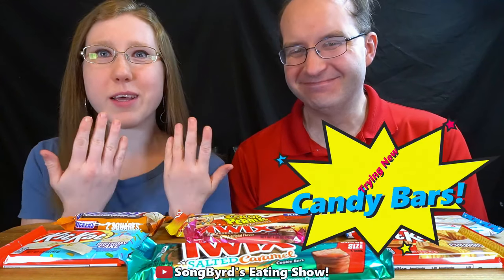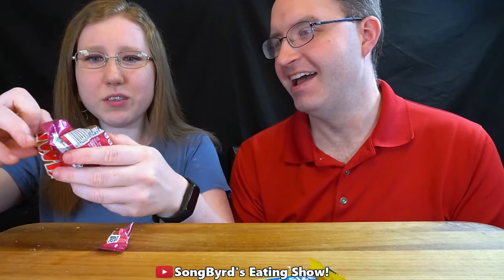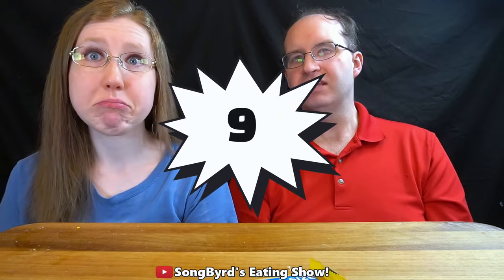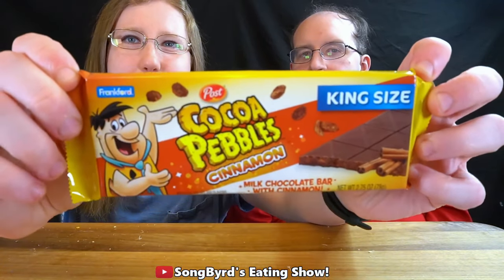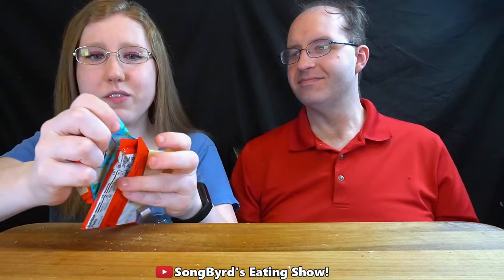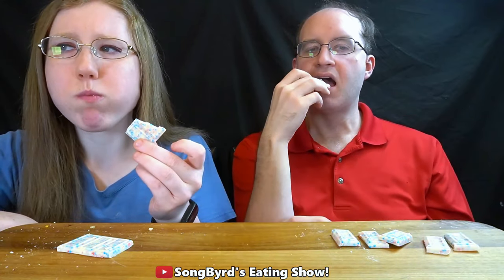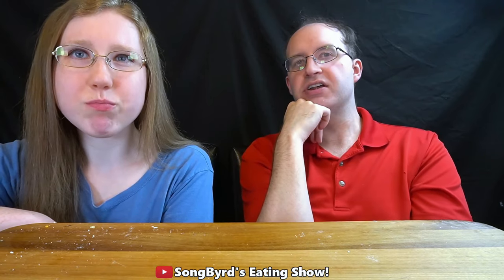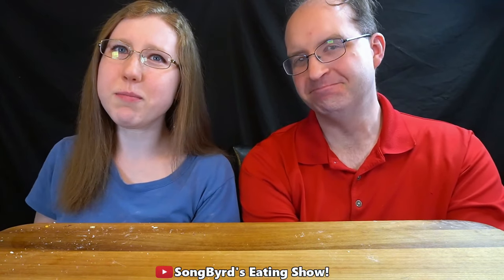TRYING NEW CANDY BARS FOR THE FIRST TIME (Mukbang)!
In today's video, we're trying out some new candy bars from Twix, KitKat, Hershey's, etc. So grab a plate and join us as we do a taste test!

Thanks to @fluffy625 for the request!

0:00 Intro
0:29 Snickers Butterscotch Scoop
1:53 Twix Cookie Dough
3:50 Kitkat Churro
5:45 Cocoa Pebbles Chocolate Cinnamon
7:37 Kitkat Birthday Cake
8:52 Hershey's Popping Candy
10:42 Twix Salted Caramel
12:22 Our Favorites/Least Favorites
13:06 Outro